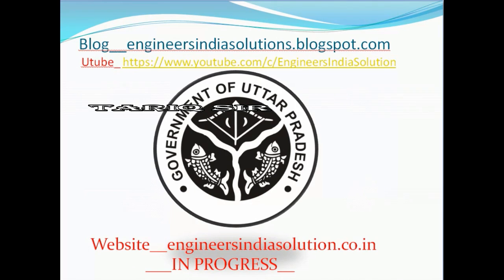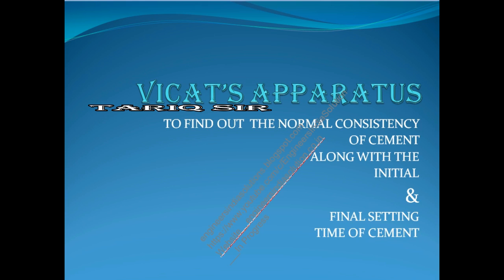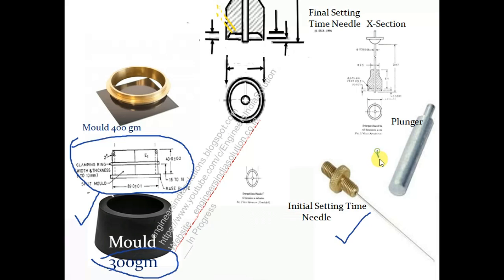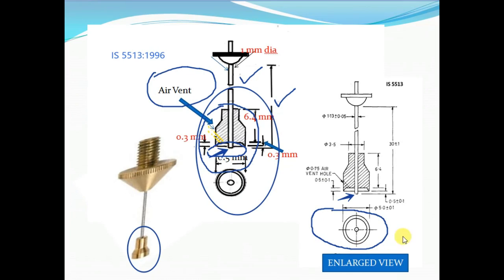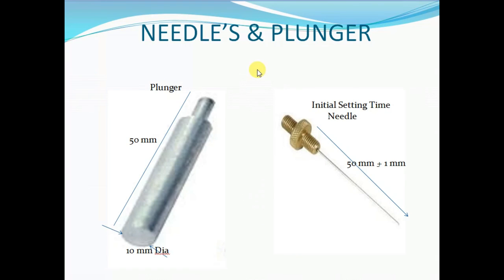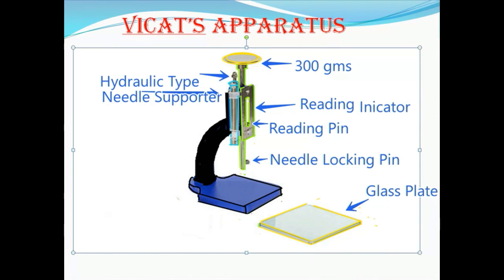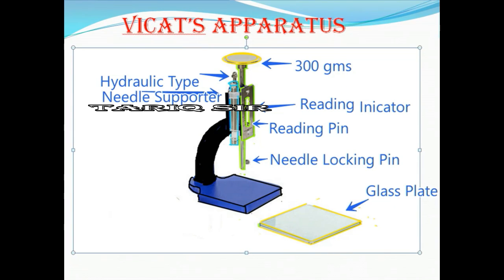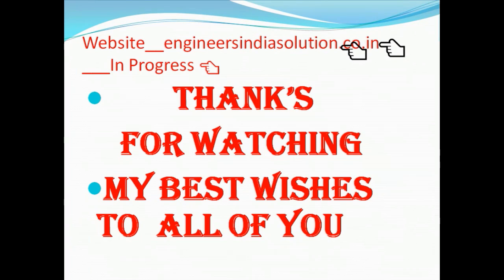VICAT'S APPARATUS WITHTYPES OF NEEDLE'S AND THEIR USES सुई के प्रकार और उनके उपयोग के साथ विकाट उप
ACESS FOR VIDEO'S website engineersindiasolution.co.in
PPT: WITH HINDI VERSION & SOLUTION ACESS AVAILABE WITH LINK Defect's & efflorescence of bricks }
       Link’s in Hindi
3--SHAPE'S AND SIZE'S {FIELD & SITE TEST},ईट के आकार इत्यादि का फील्ड, साइट { A } TESTING OF BRICK'S
5-SHAPES AND SIZE'S OF A BRICK, TYPES OF BRICK'S AND MANUFACTURING OF BRICK'S IN SHORT IN EASY HINDI
& MUCH MUCH MORE FROM TIME TO TIME